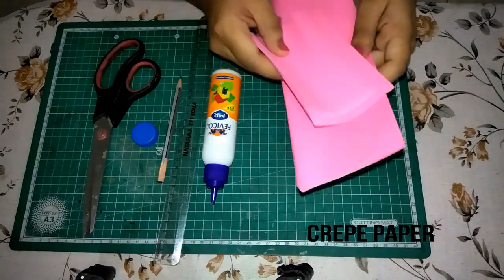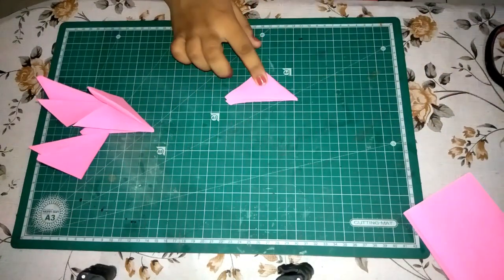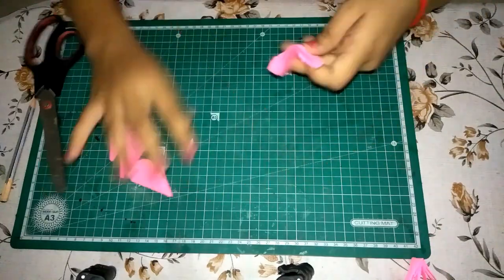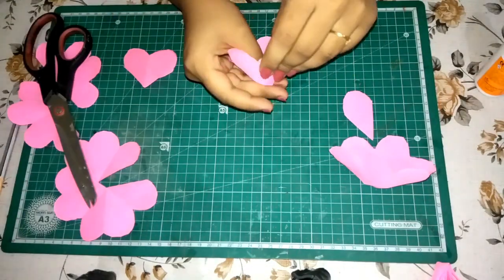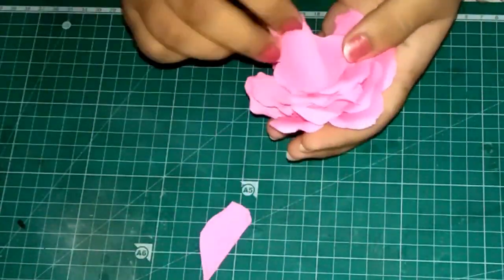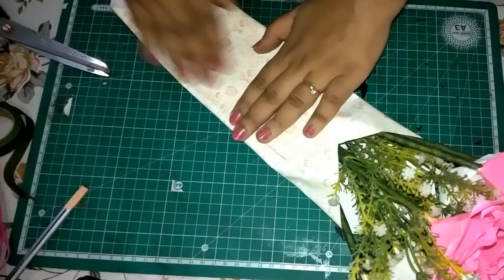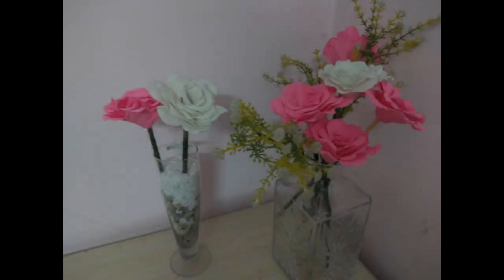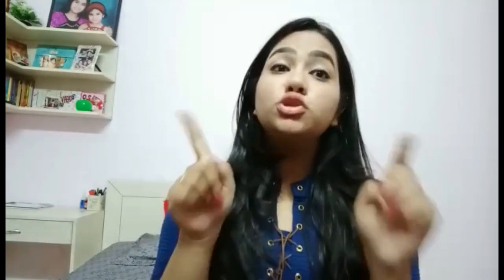DIY ROSE | ROSE BOUQUET | DIY DECOR| FLAWSOME BEES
HEY GUYSS...!!! IT WAS A  LONG ... RATHER A TWO WEEK LONG WEEKEND SINCW WE LAST POSTED... TECHNICAL PROBLEMS.. WELL .. NOW FIXED.. NOW BACK ON TRACK... AND WILL BE POSTING REGULARLY !!!
THANKS FOR BEING PATIENT !!!
JUST WAIT FOR SOME AMAZING CONTENT COMING !!!
JUST BUZZZING AROUND .!
P.S. - DON'T FORGET TO SUBSRIBE !!!